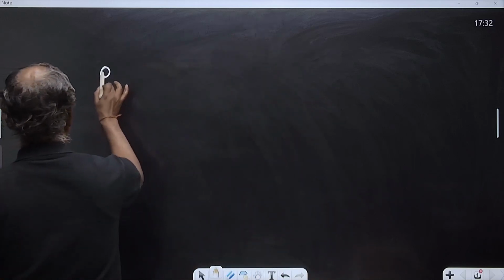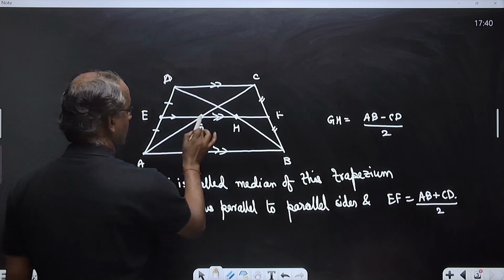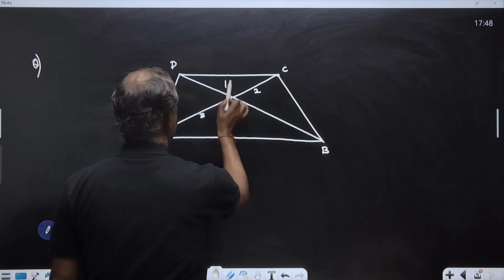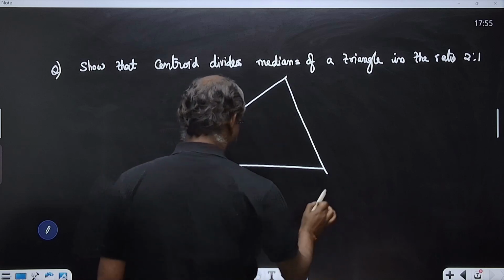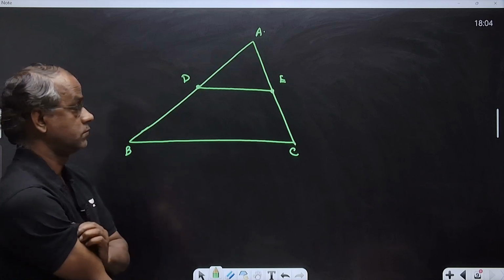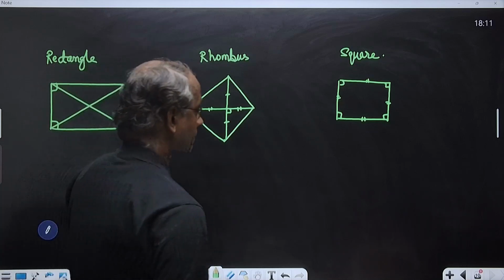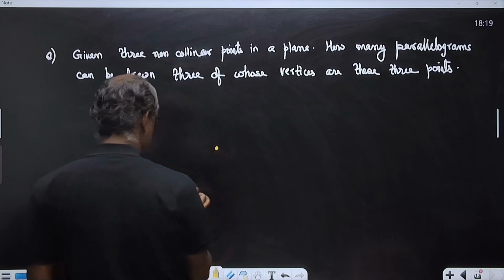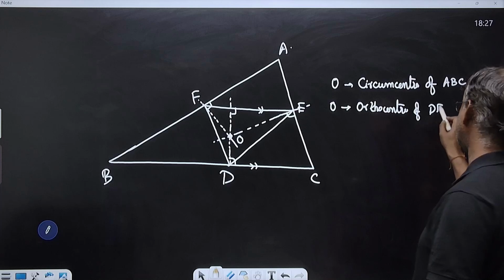L-3 Quadrilaterals | LIVE IOQM English Course | Suyash Pratap Singh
✨1 yr Olympiad Goal Plus Subscription Link for IOQM 2025 Batch

In this session, Educator Suyash Pratap Singh will be discussing Geometry topic in English for IOQM. This Session is helpful for all IOQM, Math Olympiad and JEE Aspirants. Watch the Complete video to boost your preparation.

You can enroll to Unacademy Subscription and get the following benefits:
1. Learn from your favourite teacher
2. Dedicated DOUBT sessions
3. One Subscription, Unlimited Access to Live Online Classes and Videos
4. Real-time interaction with best-in-class teachers
5. You can ask doubts in live online classes
6. Limited students in each Class
7. Download the videos & watch them offline
Feel free to spread the word – share the videos with your friends and classmates.